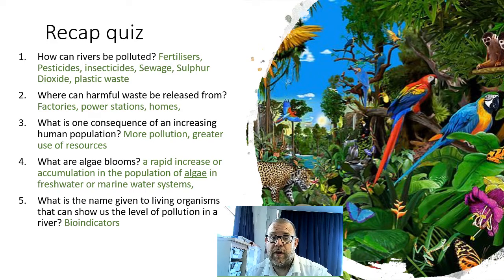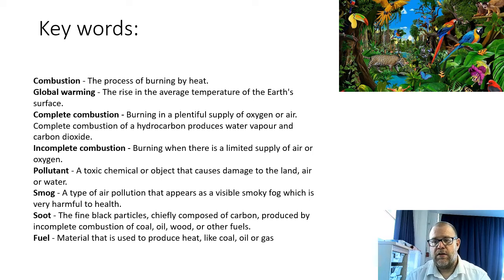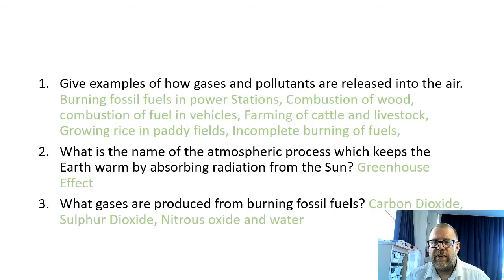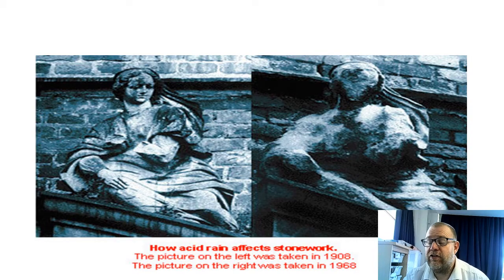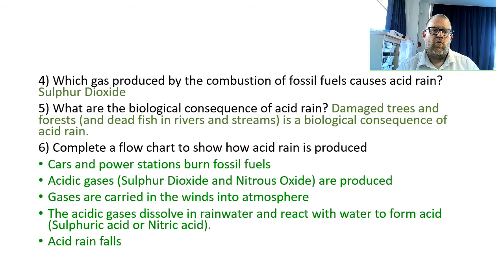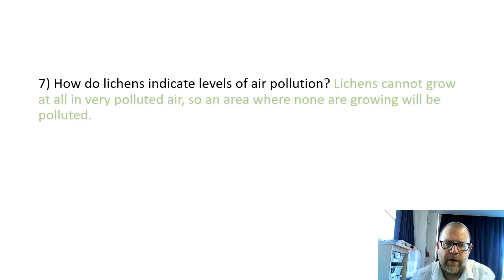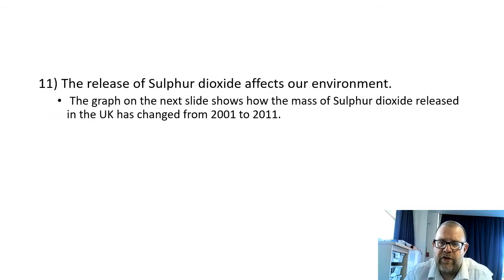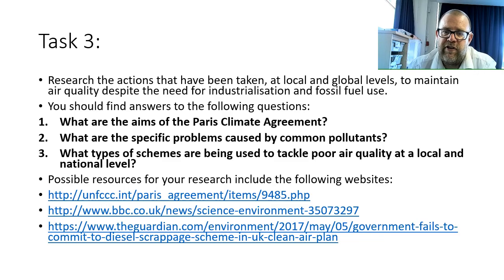Air pollution lesson recorded